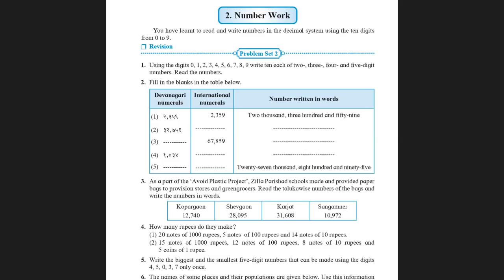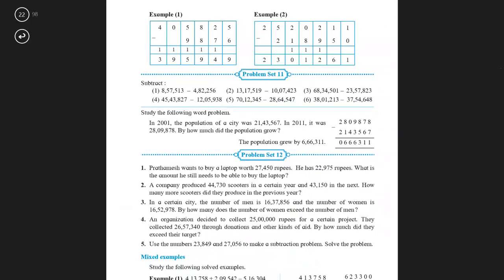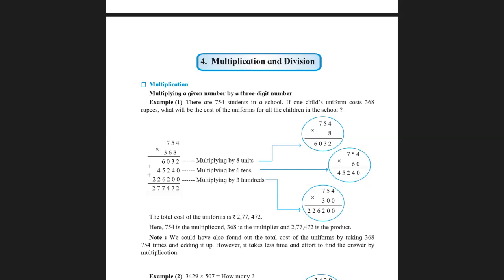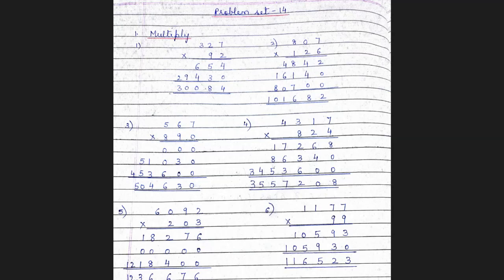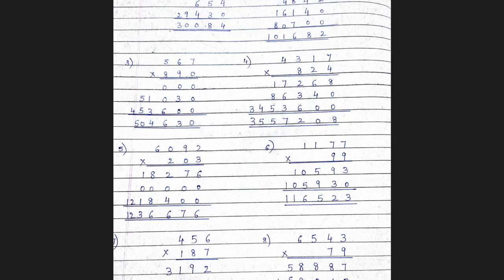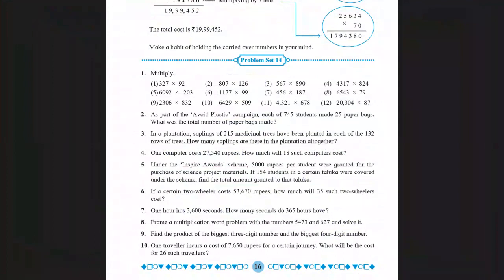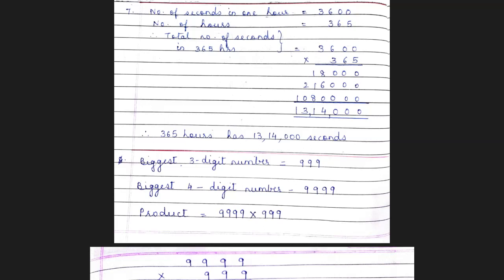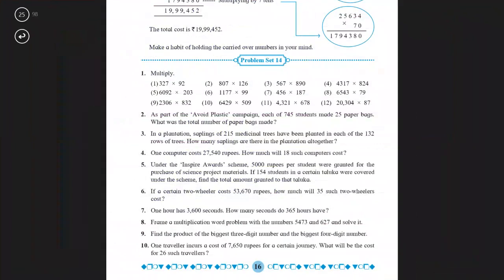std 5 practice set 14